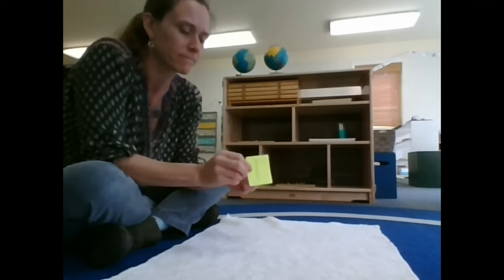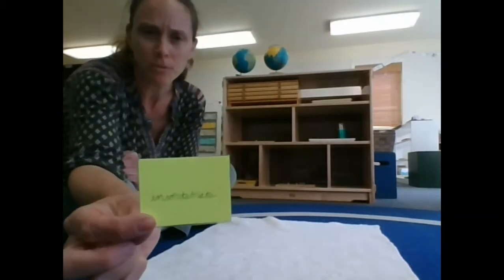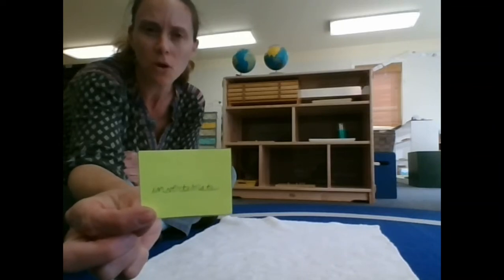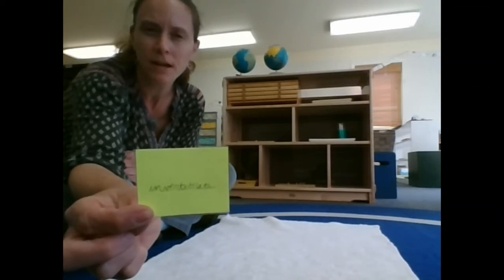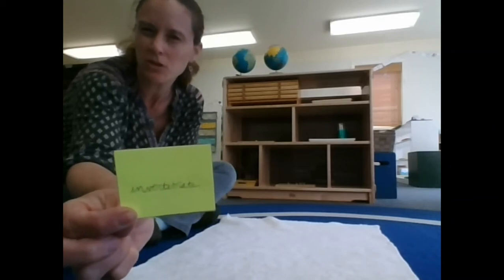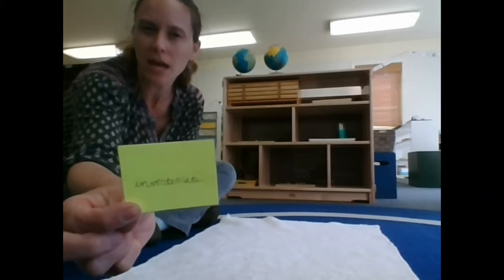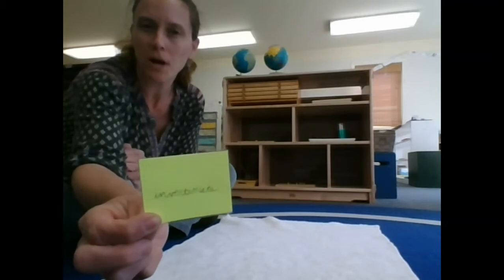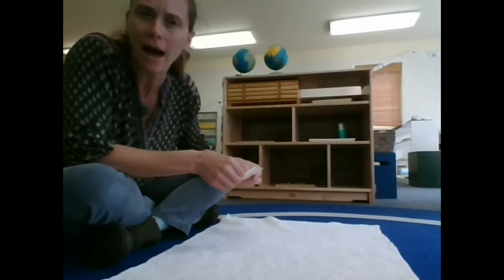Animals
Find some play animals, of all kinds, around your house and let's investigate the similarities and the differences.